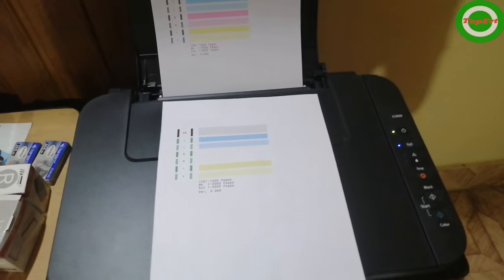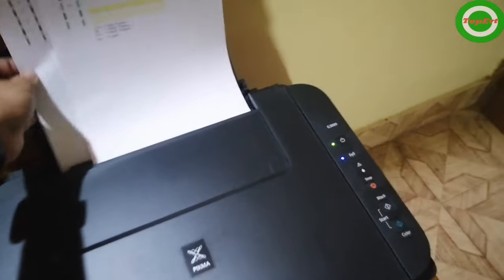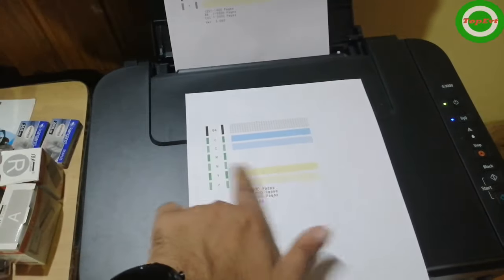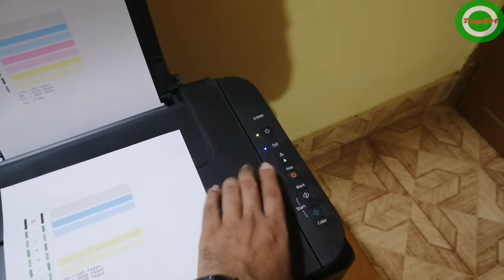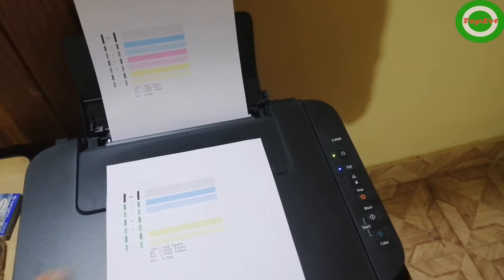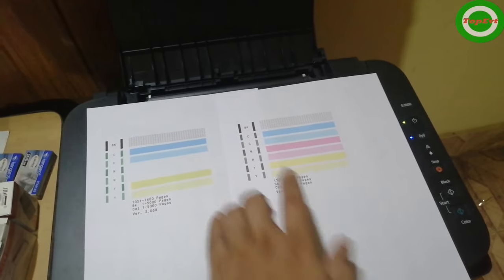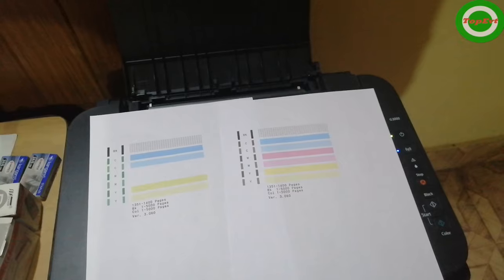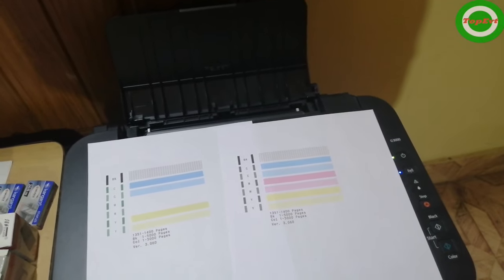Canon Printer Not Printing Color Correctly -Solved- Canon G3000/G3010/G2010/G2000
Canon Printer Not Printing Color Correctly -Solved- If you have the  Canon G3000/G3010/G2010/G2000 and its not printing colors correctly or you are missing one color or you have some issue with  the printing. Do as shown in the video and solve the problem.

For Paid motivational Speaking and Paid Business Consulting please Contact